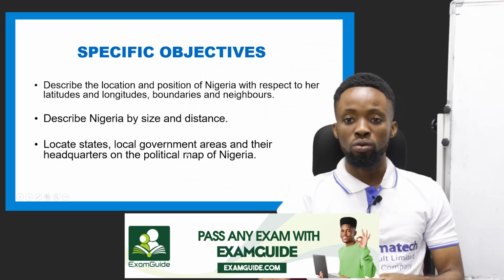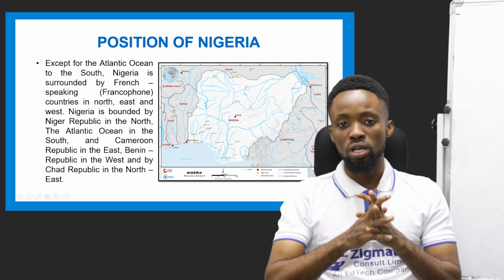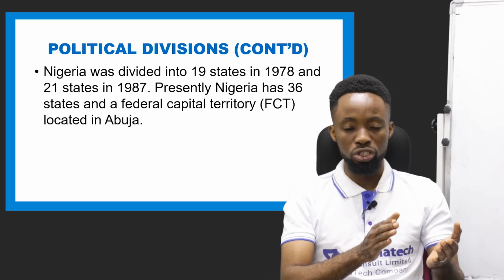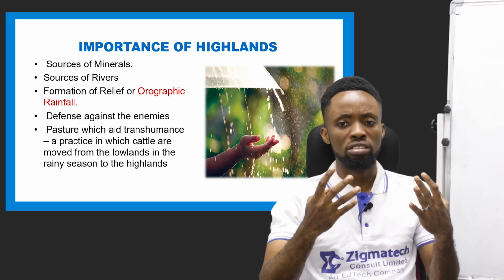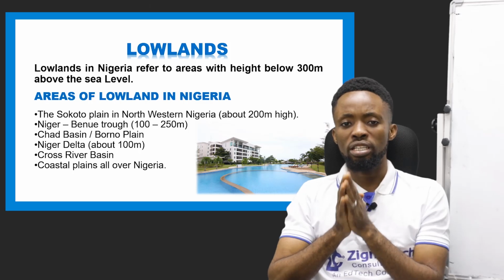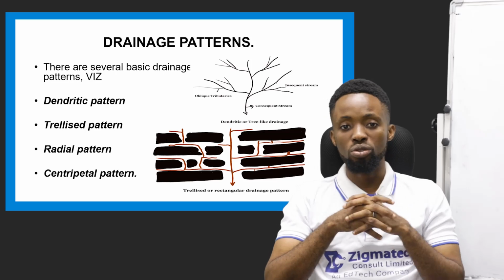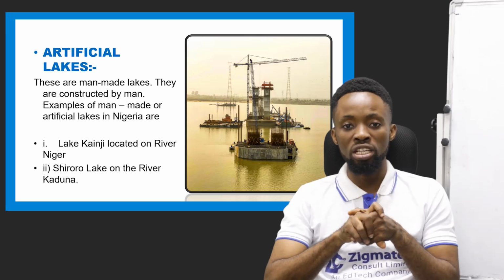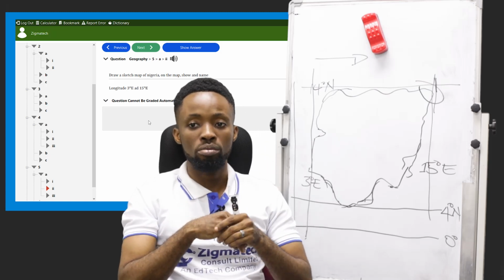GEOGRAPHY OF NIGERIA | EXAMGUIDE | LEARNINGHUB | ZIGMATECH CONSULT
At the end of this lesson, students should be able to:
1. Describe the location and position of Nigeria with respect to its latitude, longitude, boundaries and neighbors
2. Describe Nigeria by size and distance
3. Locate states, local government areas and their headquarters on the political map of Nigeria